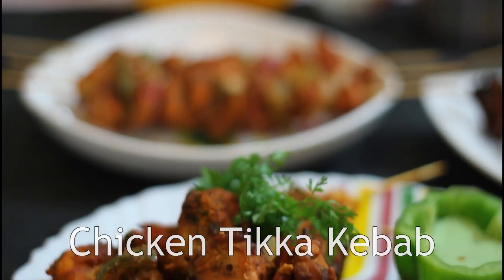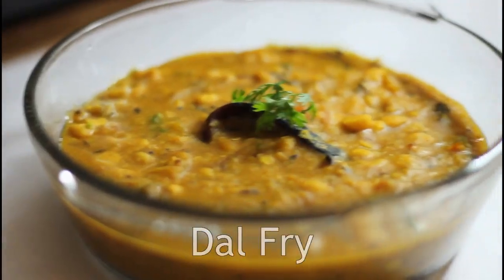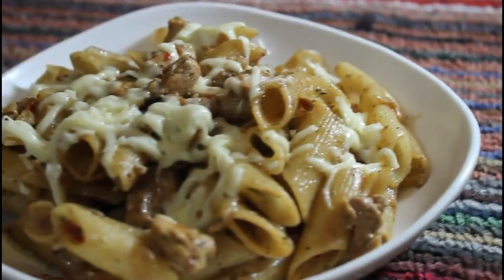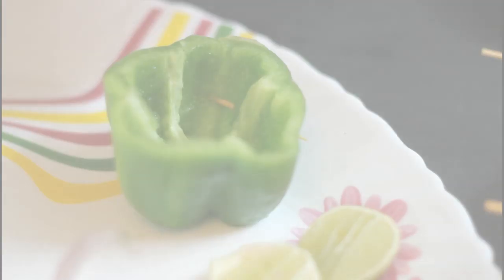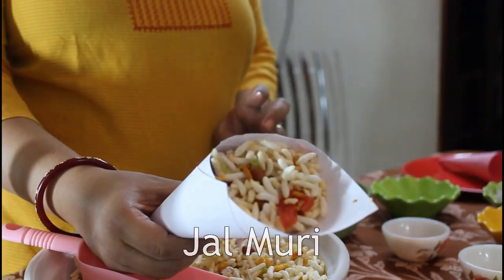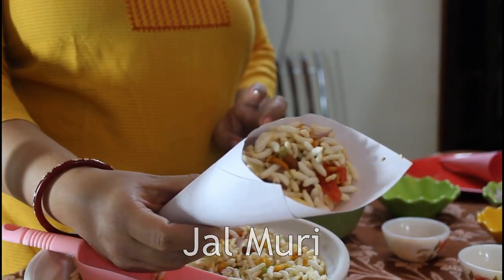SharmilazKitchen Youtube Promo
sharmilazkitchen is a cooking video blog where she shares her culinary skills to you.